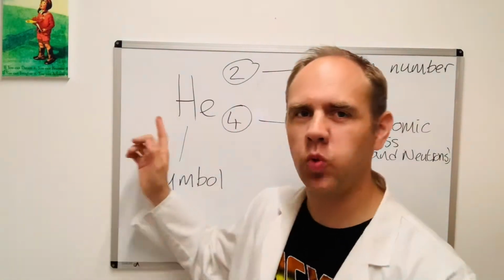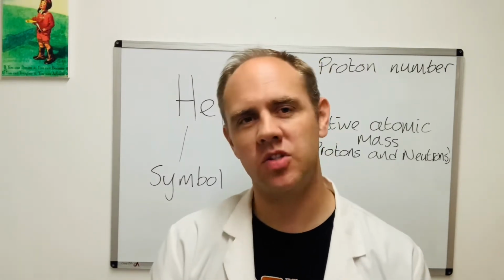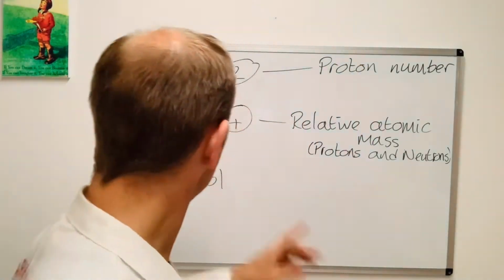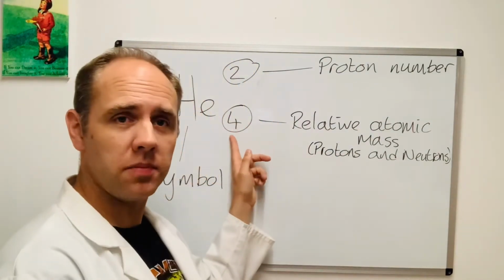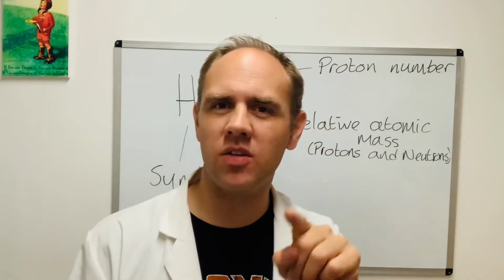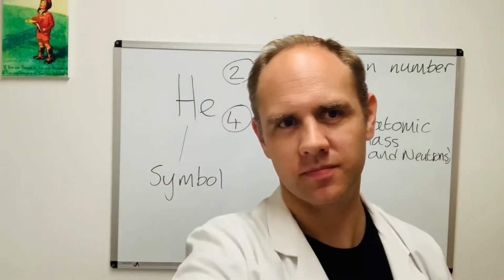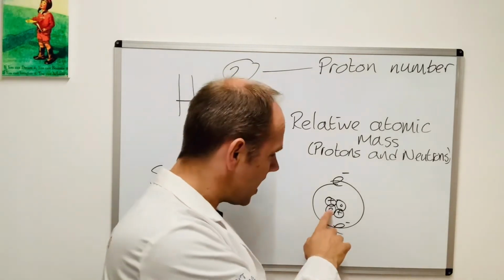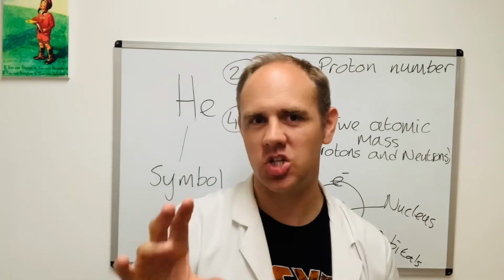How to use and read the Periodic Table for GCSE Science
Here I explain what information is kept in every section on a periodic table.
I talk about the symbols, the numbers and the sub atomic particles that make up the atoms.
Showing helium as an example I also sketch out the structure of an atom of helium.